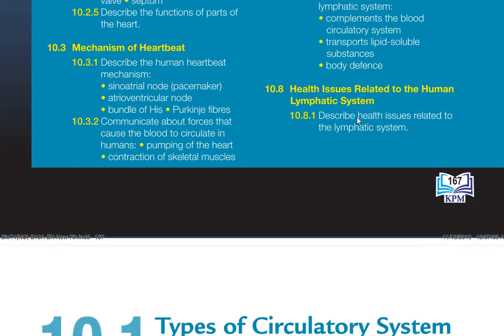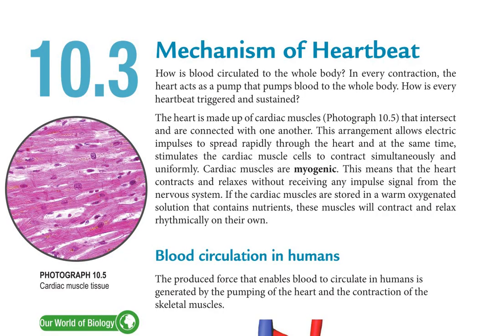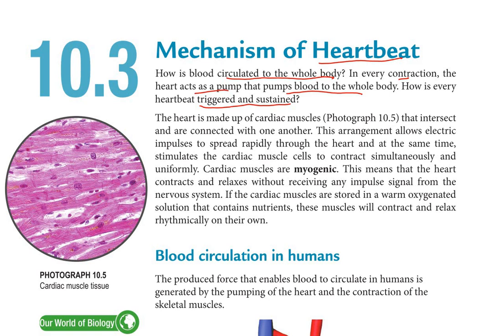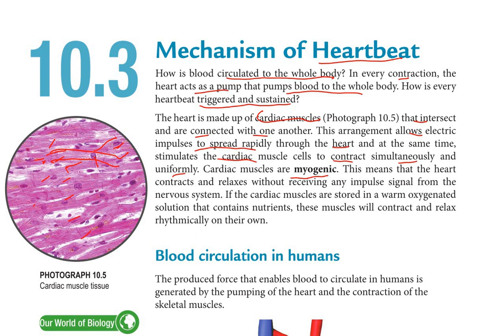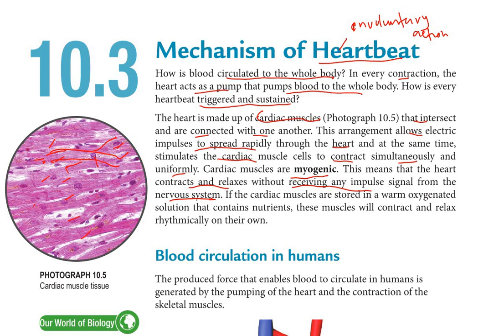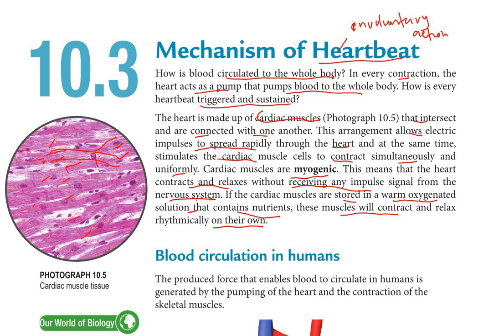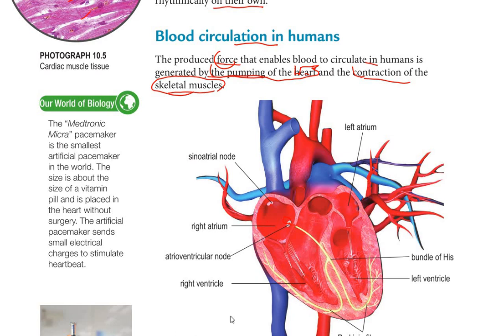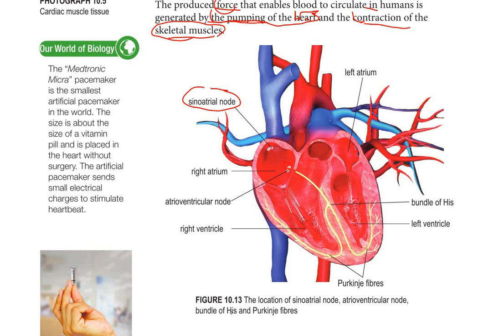10.3 MECHANISM OF HEARTBEAT (PART 1)